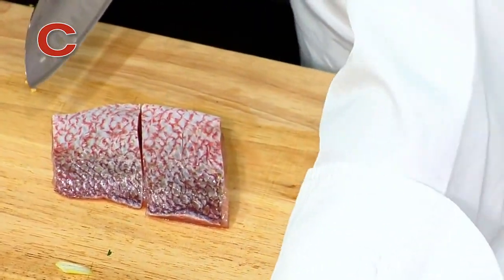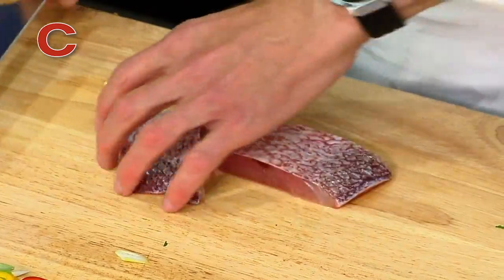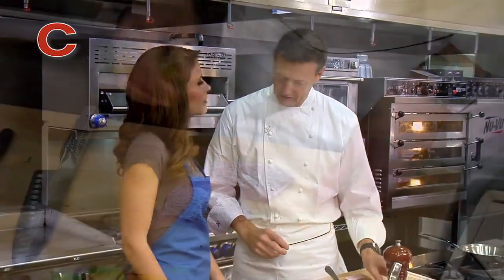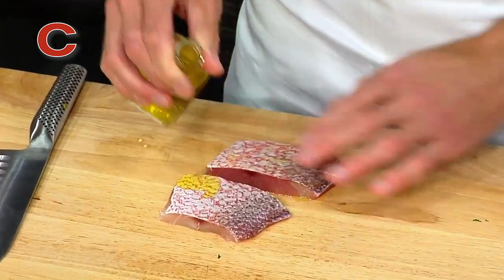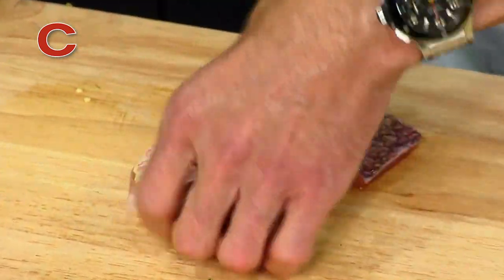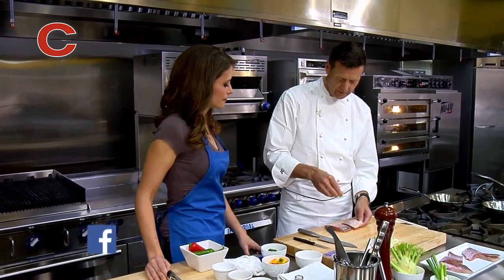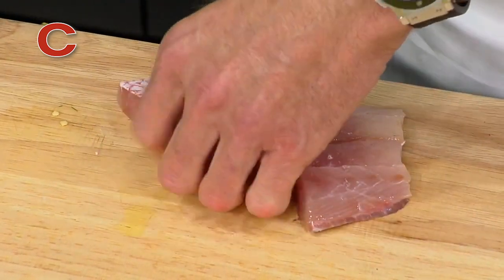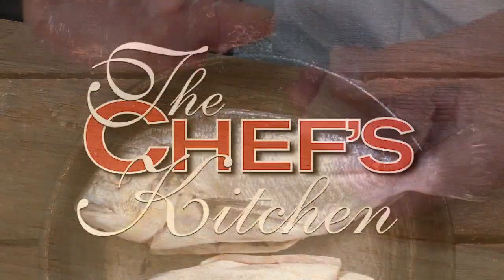Why Score Skin on Fish | Chef Jonathan Cartwright | Tips & Techniques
Why Score Skin on Fish | In this week’s TastyTipTuesday, Chef Jonathan Cartwright tells us why he scores the skin of the fish before placing on the grill.